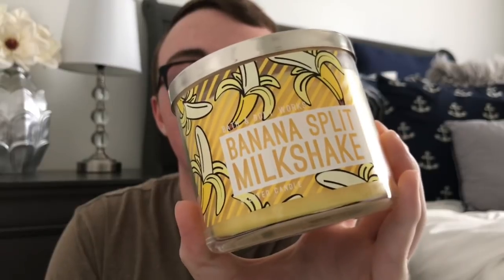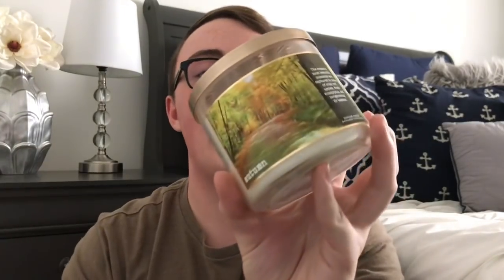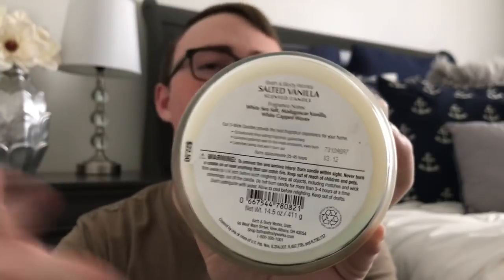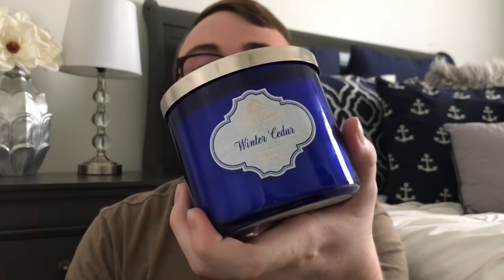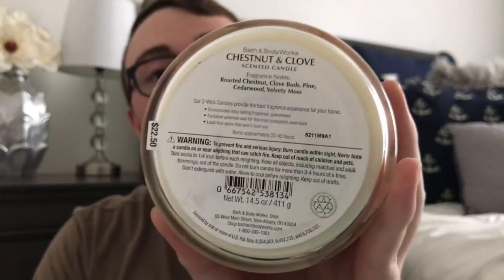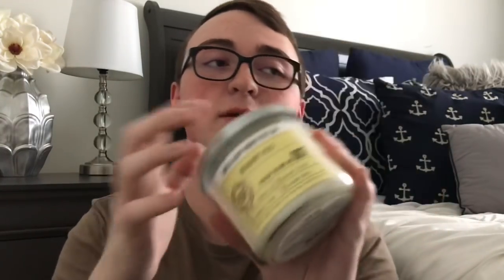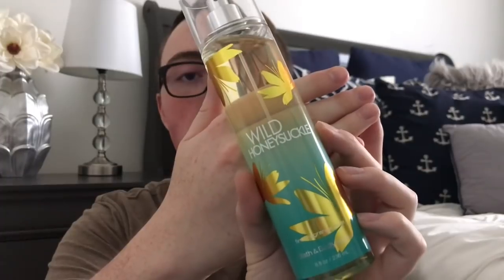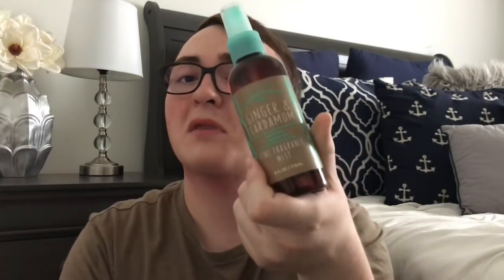HUGE SAS 2018 HAUL | 75% OFF FINDS | Bath & Body Works | CandleConnoisseur